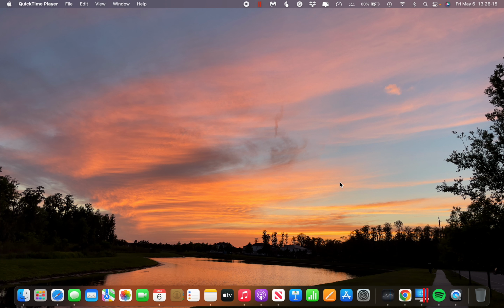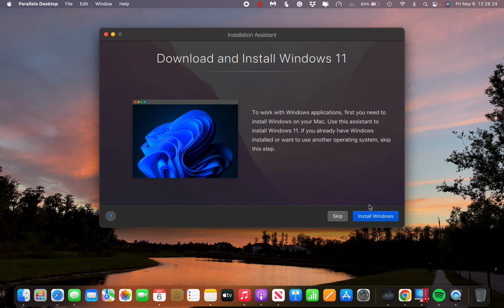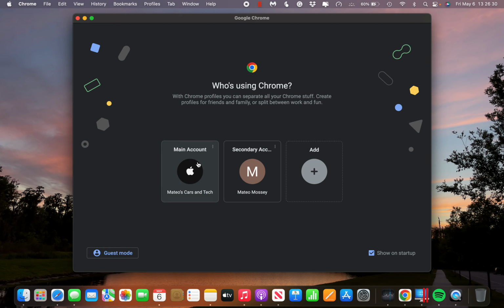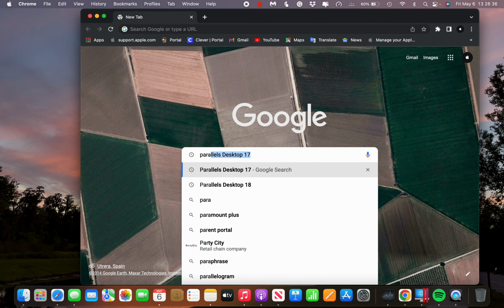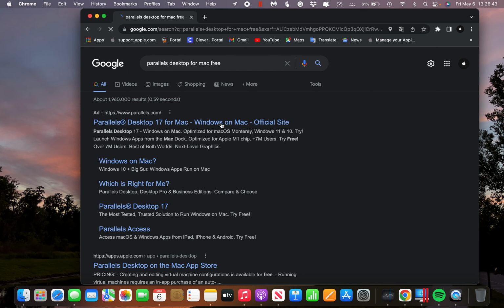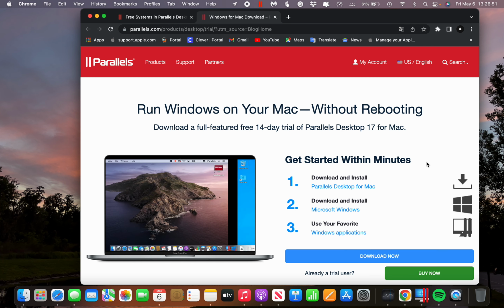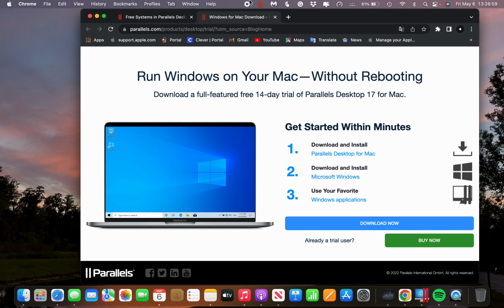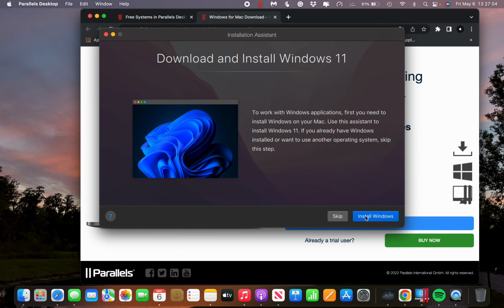How to install Windows 11 on a Mac